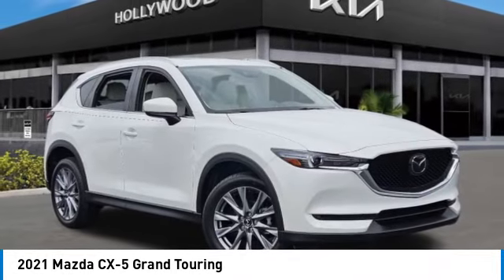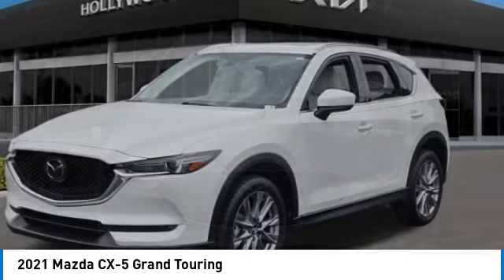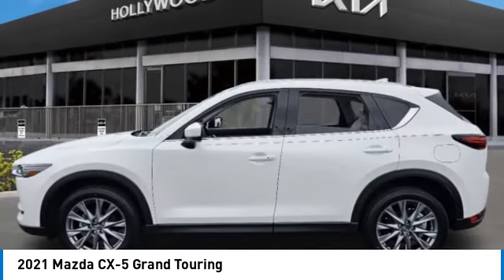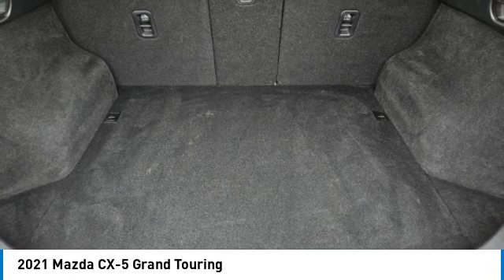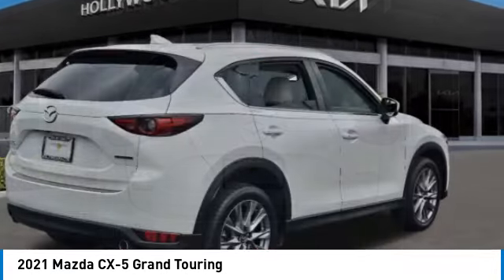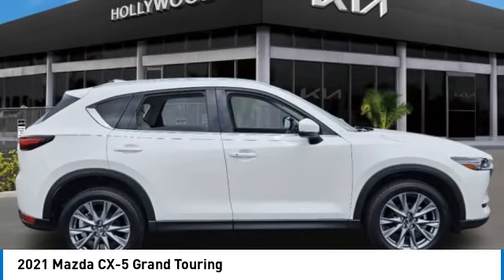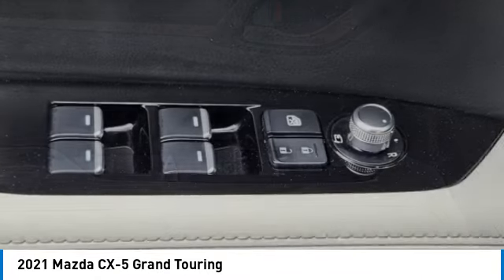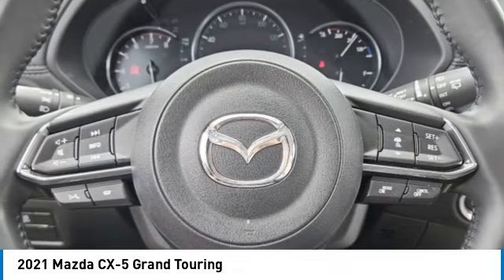2021 Mazda CX-5 near me Hollywood,Pembroke Pines,Davie,Fort Lauderdale FL SP196441A SP196441A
Snowflake White Pearl Mica Used 2021 Mazda CX-5 near me Hollywood,Pembroke Pines,Davie,Fort Lauderdale FL at Hollywood KIA.

Hollywood KIA
6011 Pembroke Rd

2021 MAZDA CX-5 Hollywood, FL
Stock# SP196441A

Hollywood Kia
6011 Pembroke Rd

2021 Mazda CX-5 Grand Touring Fully Detailed.
Priced below KBB Fair Purchase Price! Odometer is 13232 miles below market average! 25/31 City/Highway MPG CARFAX One-Owner. Clean CARFAX.